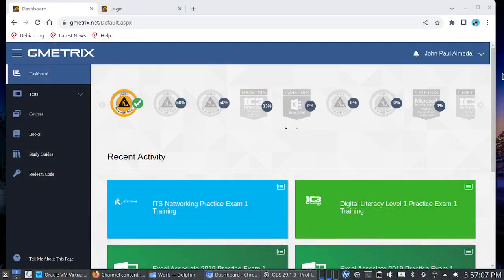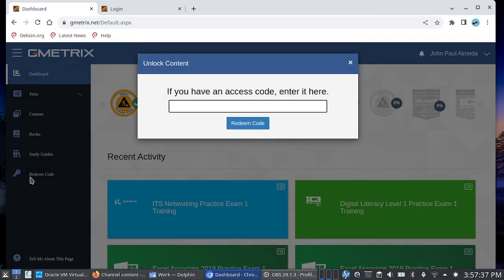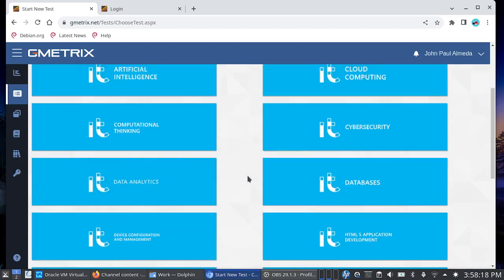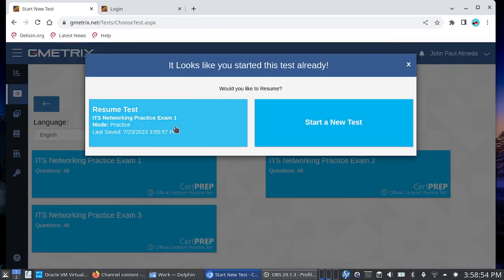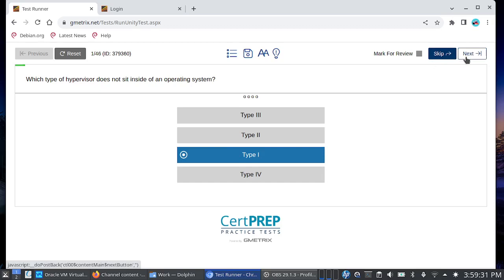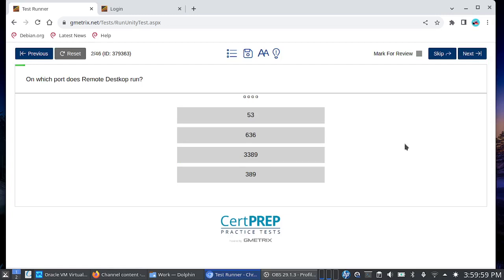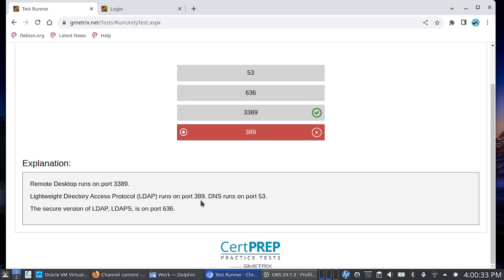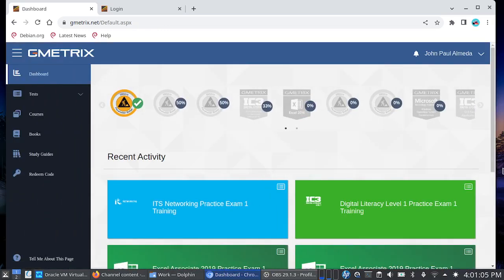Using GMetrix - ITS (Fall 2023)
I show you how to use the GMetrix practice software in preparing for the ITS Networking certification.